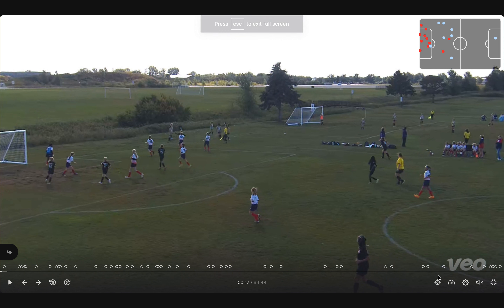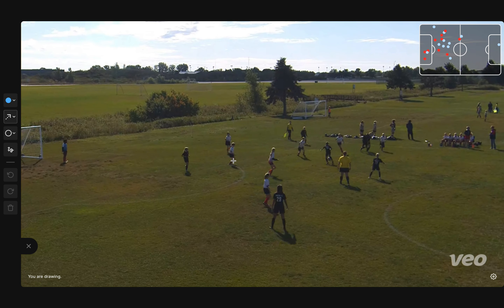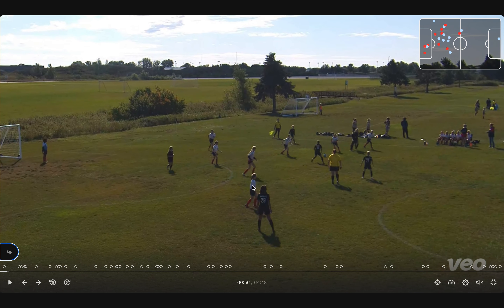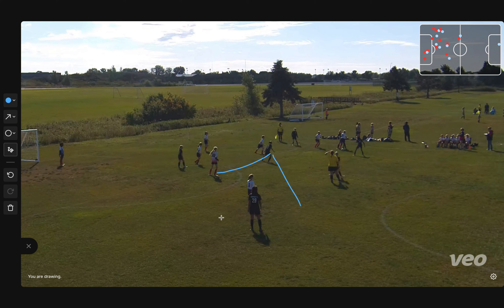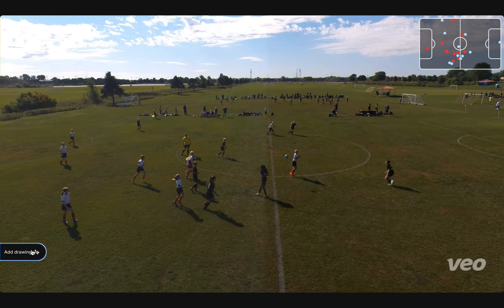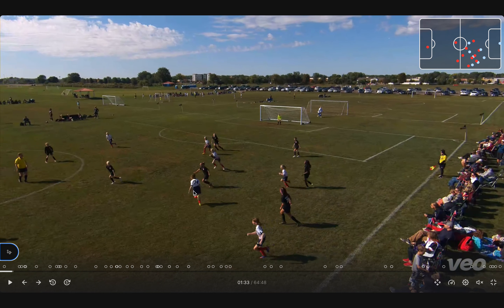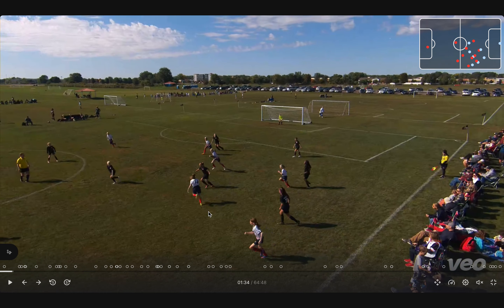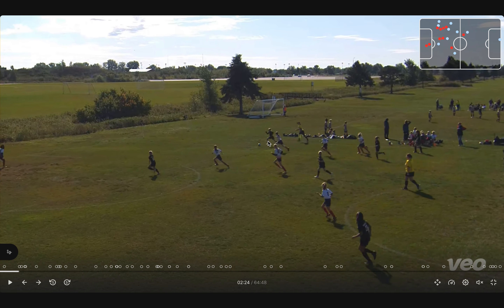Alyssa Manitou 2011 analysis sep 28th, 2022